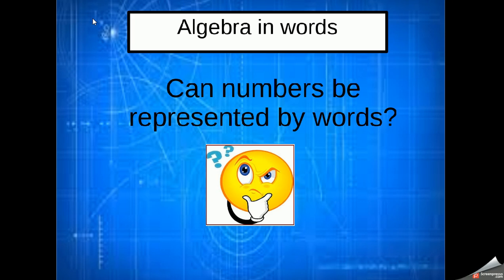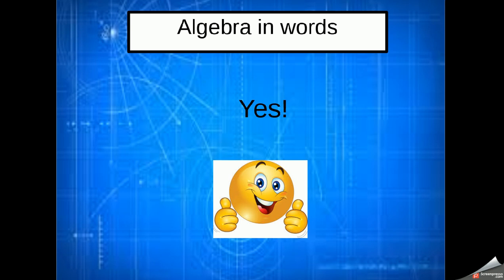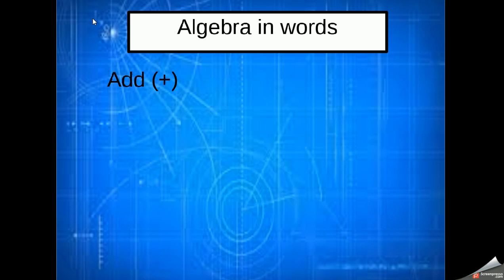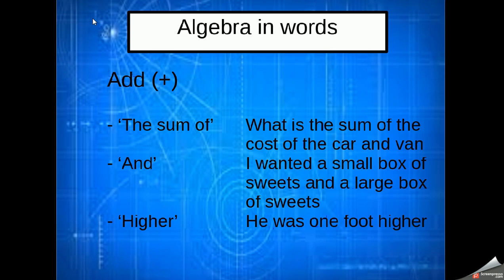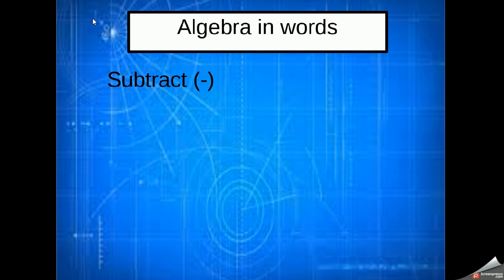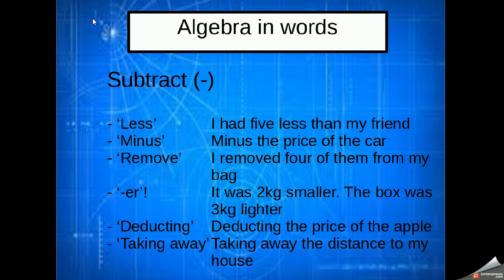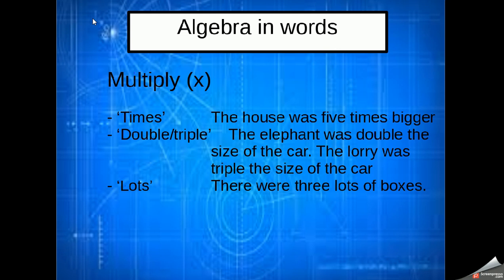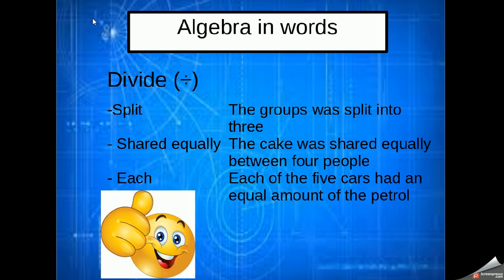Maths GCSE video 57 Algebra in words